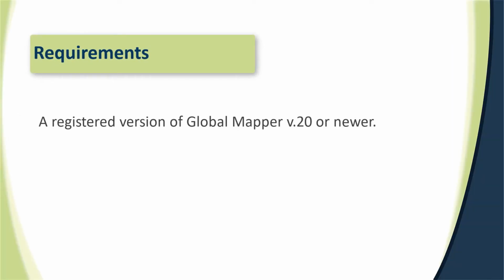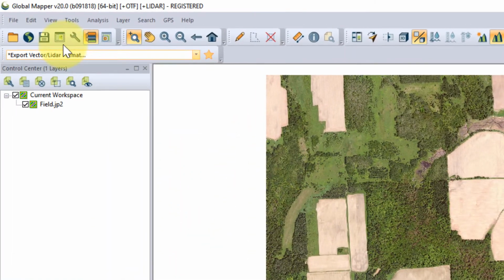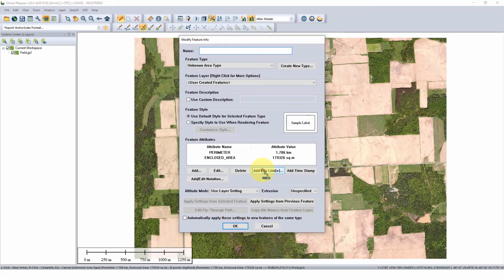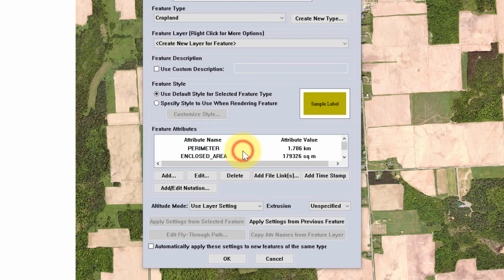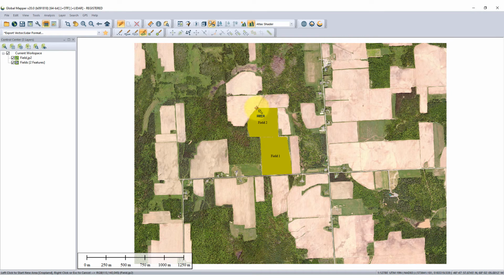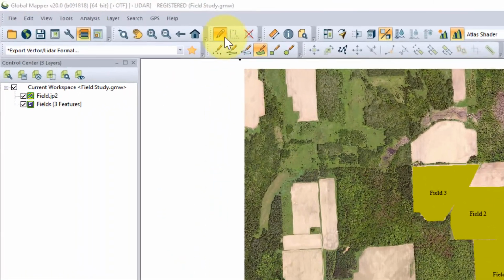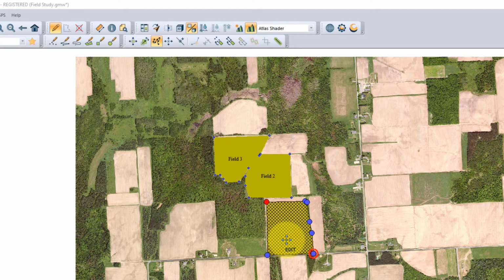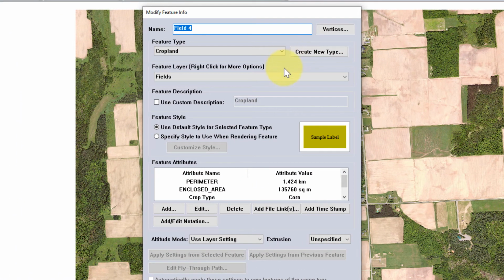02 Creating and editing vector features | Global_Mapper Tutorials